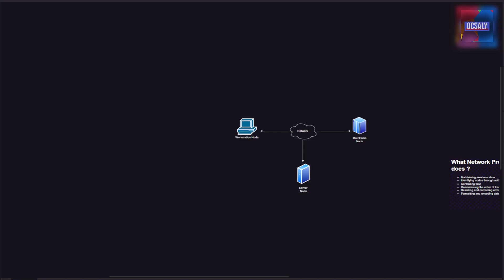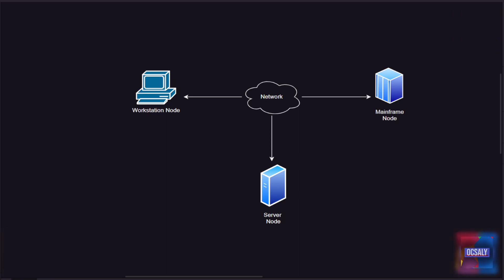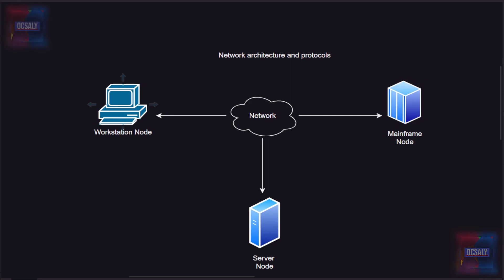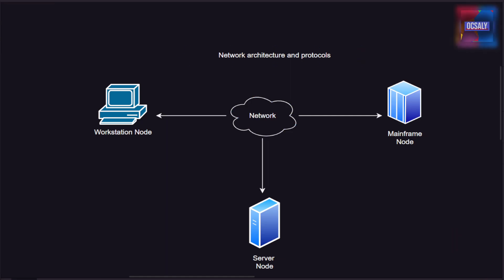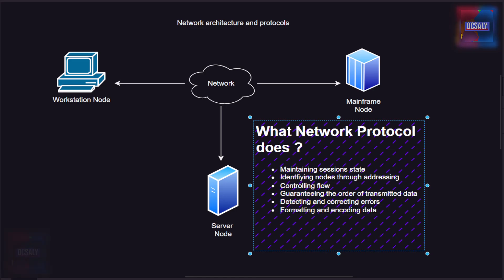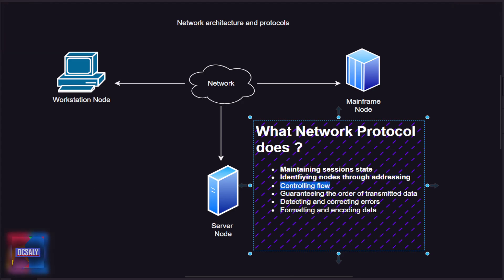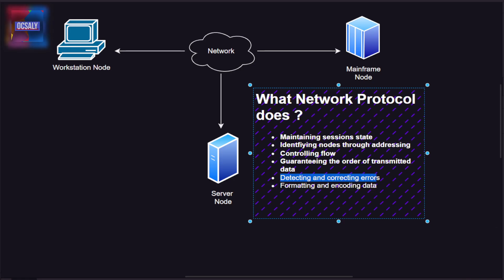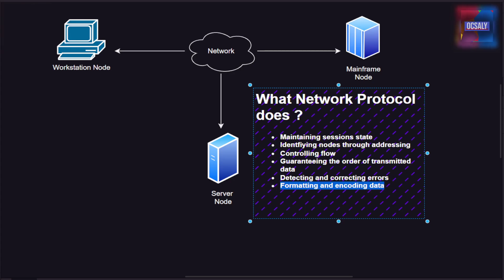Network Protocols 101:Guide to Communication of Digital World in 4 Minutes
In this concise and informative video, we dive into the fascinating world of network protocols and unveil their crucial role in facilitating communication within the digital realm. Join us on an enlightening journey that breaks down the complexities of network protocols in just four minutes!

From the moment we connect to the internet or access any digital network, a vast array of protocols work behind the scenes to ensure seamless data transmission and efficient communication between devices. Understanding these protocols is essential for anyone interested in the inner workings of the digital landscape.

In this video, we demystify the concept of network protocols and shed light on their significance. We start by exploring the basics, introducing key terms and concepts, and gradually delving deeper into the intricacies of how information is transmitted across networks.

With clear and concise explanations, we cover a wide range of essential protocols that form the backbone of modern communication systems. You'll learn about the fundamental role of protocols such as TCP/IP, HTTP, DNS, SMTP, and many more, gaining a comprehensive understanding of how they enable the transfer of data, web browsing, email communication, and other digital activities.

Using engaging visuals and real-world examples, we illustrate the step-by-step processes involved in the communication between devices. We unveil the underlying mechanisms that allow data packets to traverse networks, find their intended destinations, and be reconstructed to form the information we consume daily.

Whether you're a beginner curious about network protocols or a seasoned professional seeking a quick refresher, this video provides a concise overview that will leave you equipped with the fundamental knowledge needed to navigate the digital world with confidence.

So, join us now for a fast-paced, four-minute crash course on network protocols, and unlock the secrets of digital communication like never before. Get ready to uncover the hidden infrastructure that makes the internet and countless other networks possible!